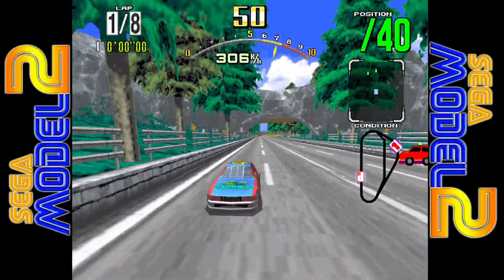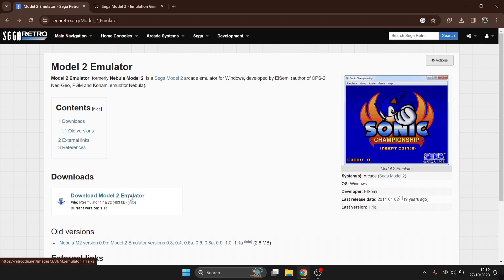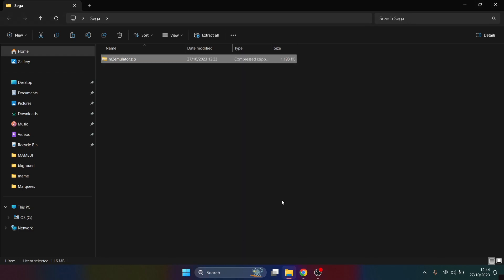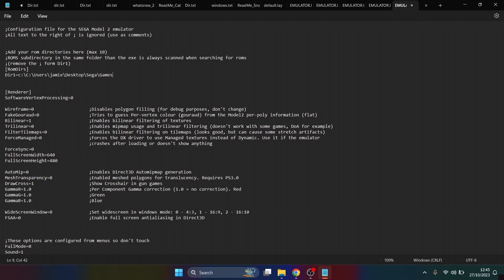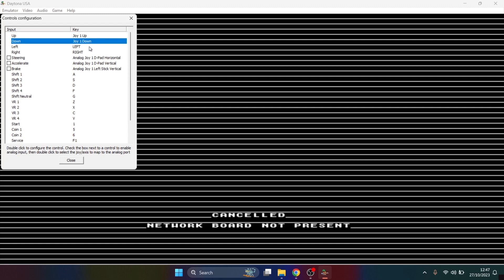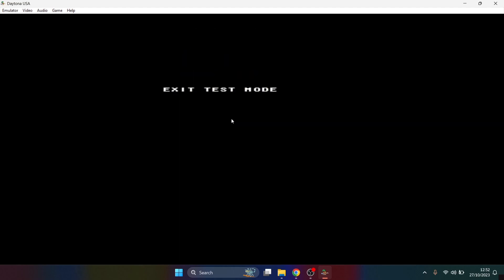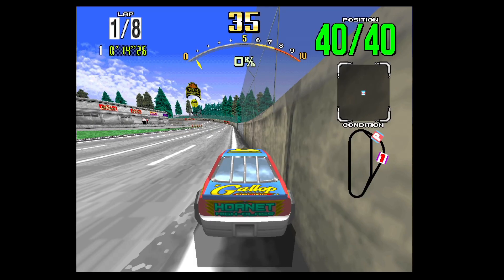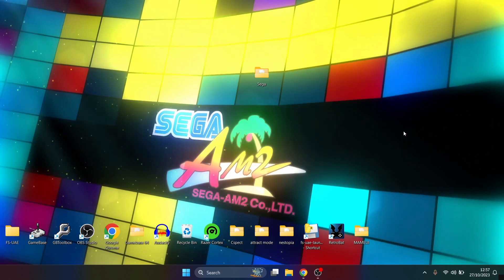Sega Model 2 ☆ Emulator Setup Guide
Complete setup guide for the awesome Sega Model 2 emulator. This includes directory settings, controller settings and how to use the sega model 2 emulator test screen.